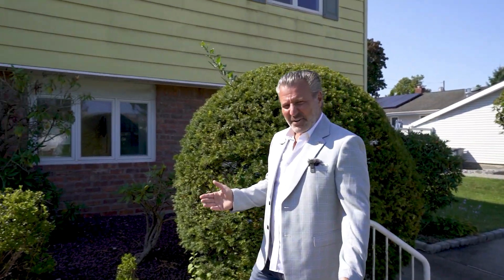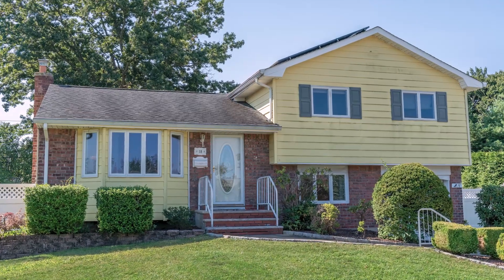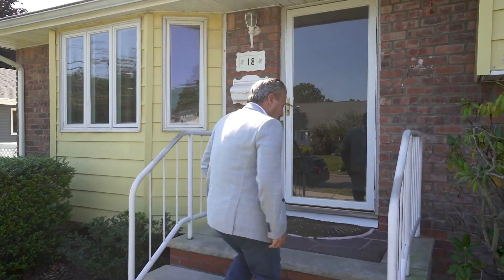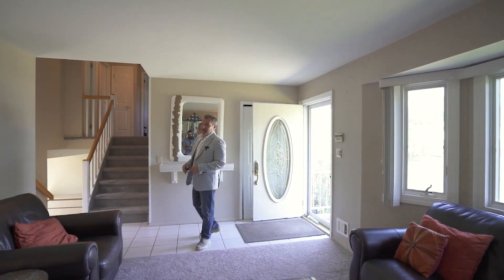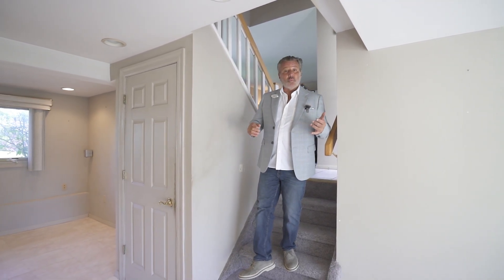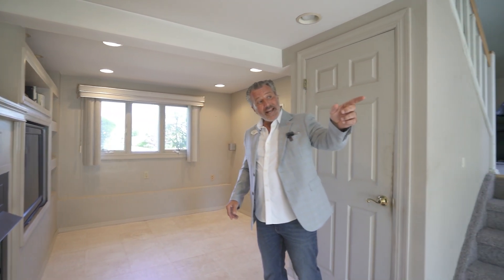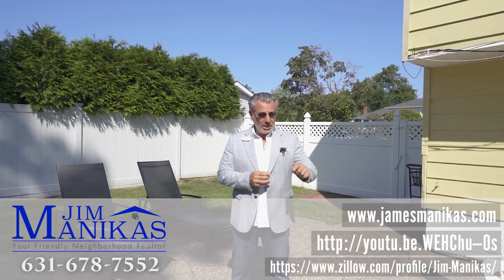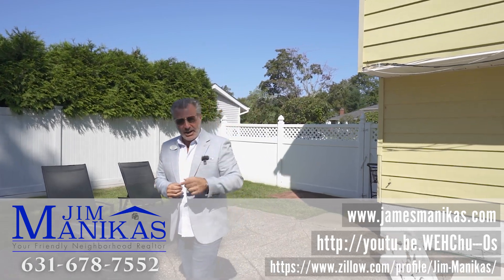18 Pickwick Video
Walkthrough 18 Pickwick Dr. Commack with me